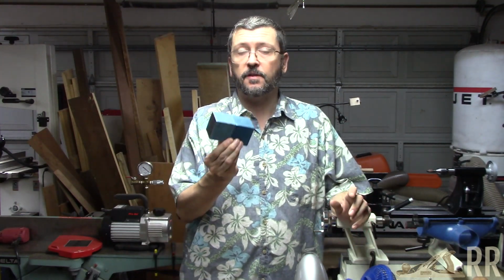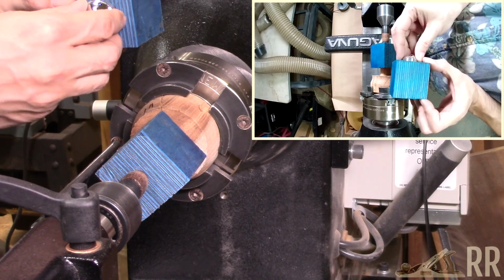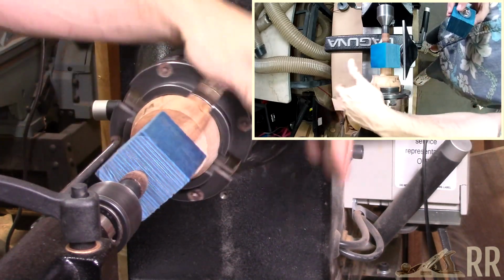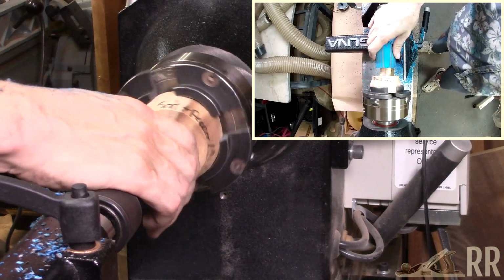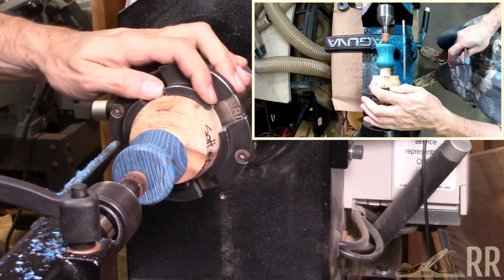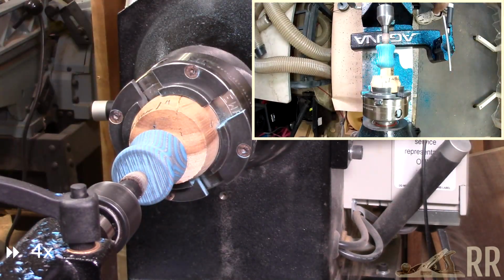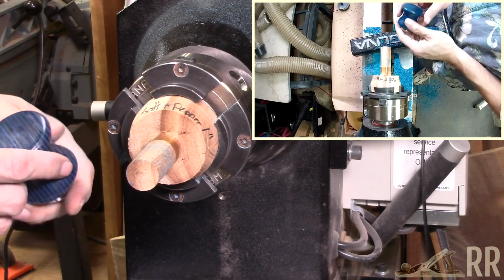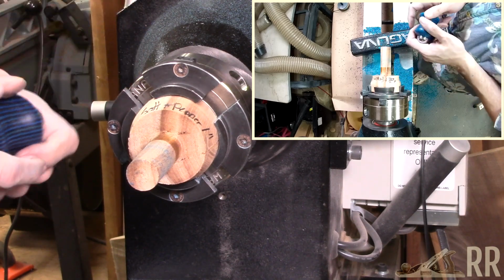Salt and Pepper Shaker Woodturning - 139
This week I made a couple of salt and pepper shakers.